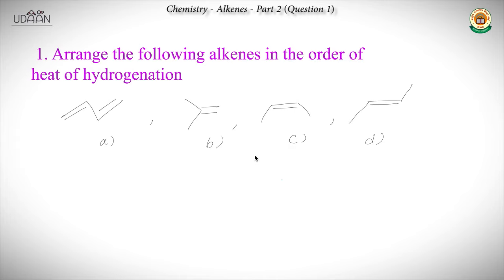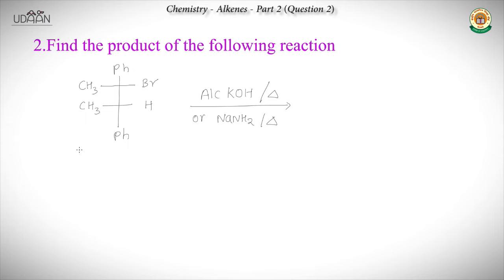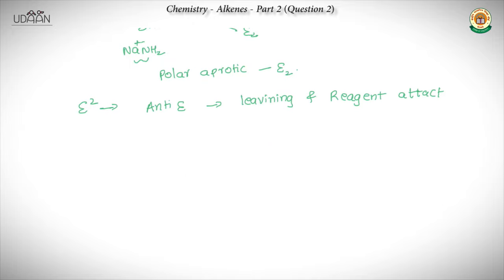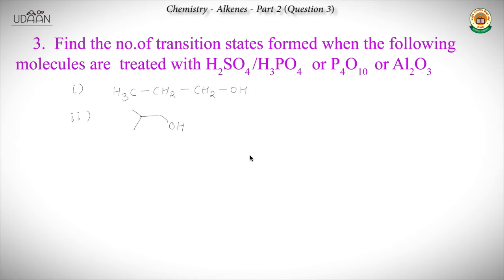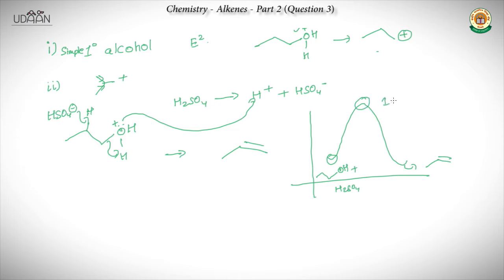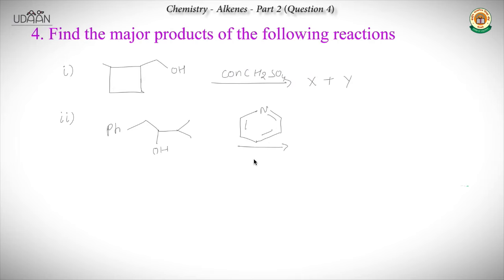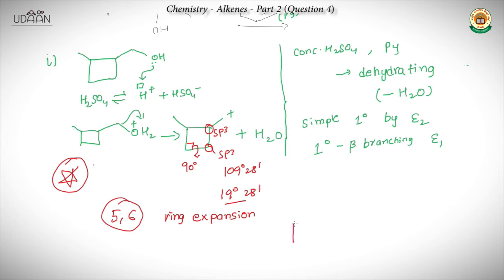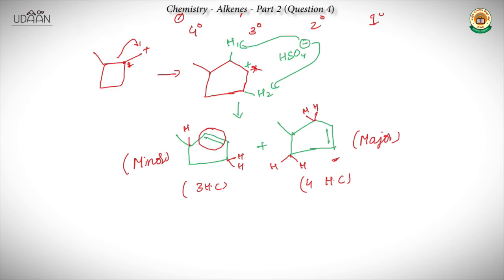Discussion: Hydrocarbons Alkenes - 2